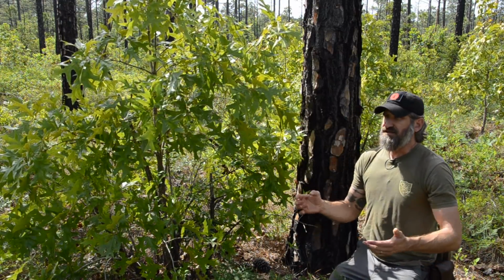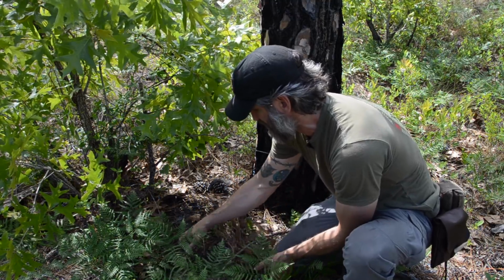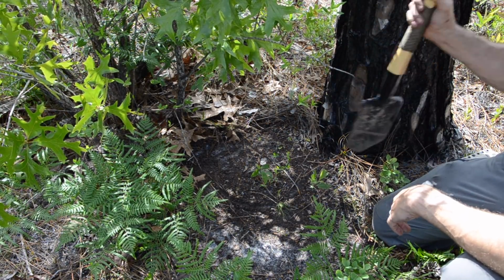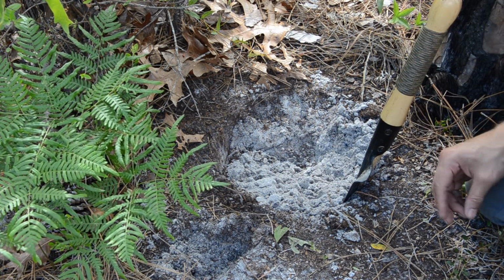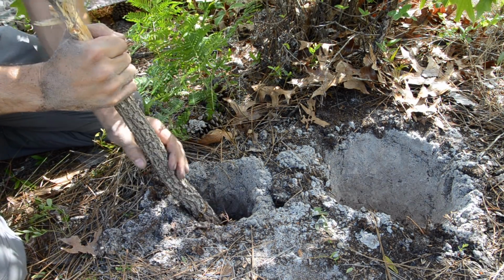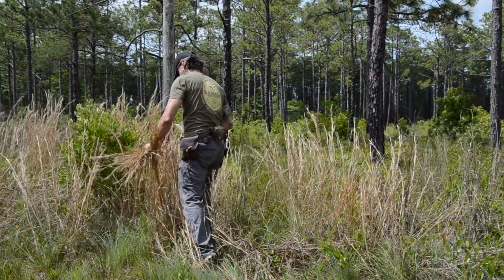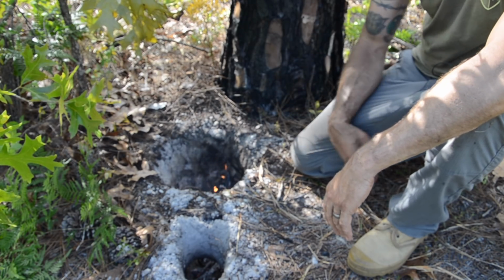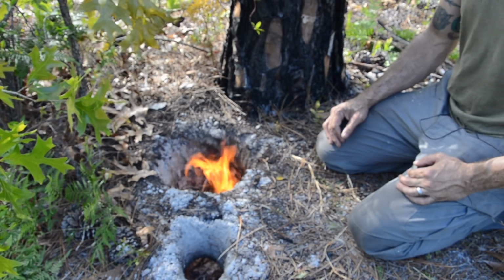Stealth Bug Out Fire: The Dakota Fire Pit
Want to learn more about Wilderness Survival? I am giving away a free 67-page, full-color Survival Gear Guide - Wilderness Survival PDF Series Part 1: Survival Gear and Kits (a $12.99 value). Claim your FREE Survival Gear Guide PDF

My new Map Reading and Land Navigation PDF Series is available! I am giving away one free PDF to everyone: Master Navigator PDF Series Part 1 ($12.99 value) claim your FREE PDF

Join the GB2 Tribe and unlock my entire streaming library of training films with the new Streaming Pass membership! Annual Members get 2 months FREE

The Dakota Fire Pit is an extremely efficient fire. It performs very similar to the Swedish Fire Torch. It is a great option for a low-profile, concealed fire in the wilderness.
This may be a technique you want to learn that could be applicable to survival, bushcraft, preparedness, tactical survival, escape and evasion, or just camping.